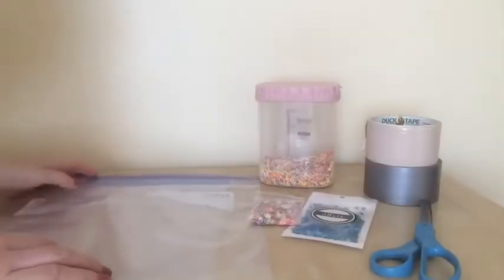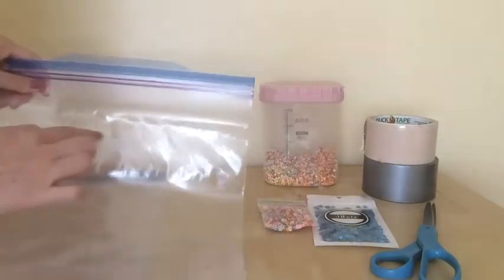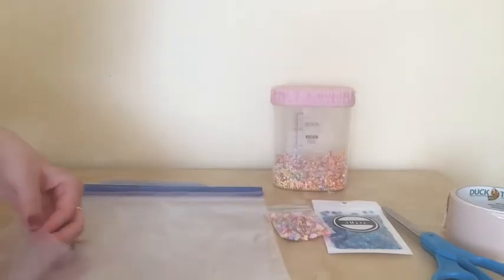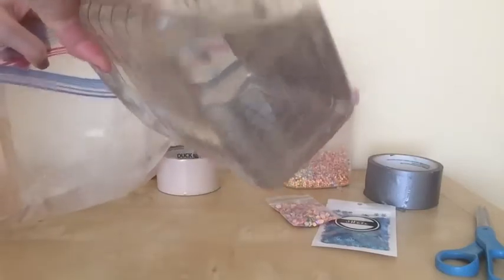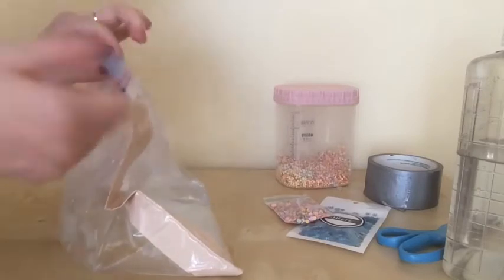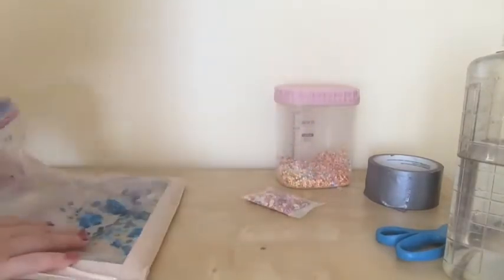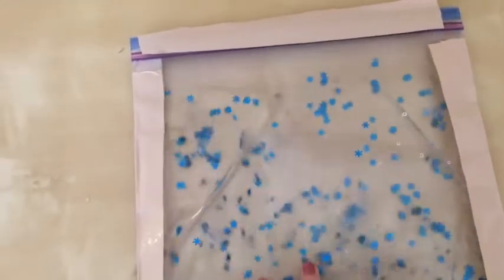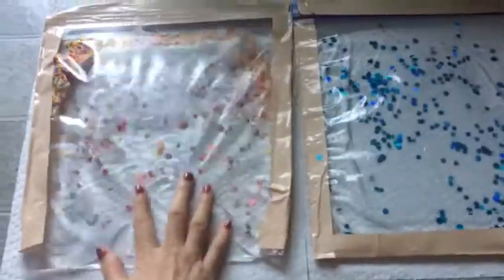Baby STEAM Lab: Outdoor Water Pillow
Follow along with librarian Jennifer as she demonstrates how to make an outdoor water pillow, a sensory toy that you can make at home. All you need is a ziploc bag, water, and sequins. Glitter or shiny paper work well, too! This activity supports hand-eye coordination and teaches cause and effect. (Supervise closely or wait to do this activity if your child is still exploring by putting things in their mouth.) Video premiered on July 13, 2020.